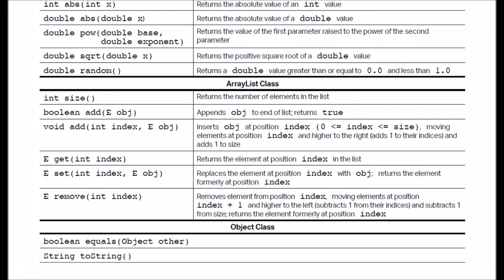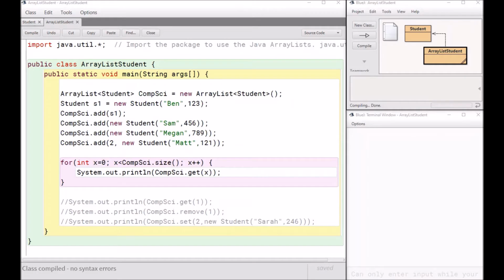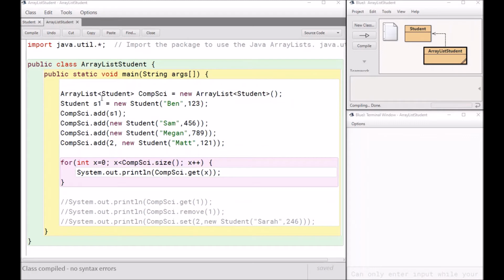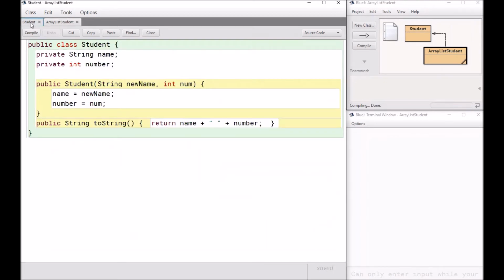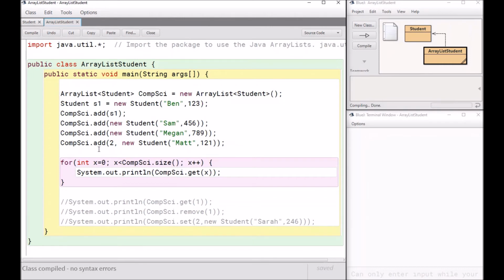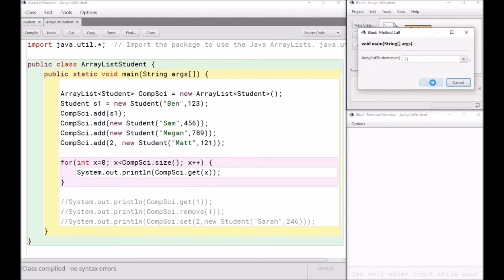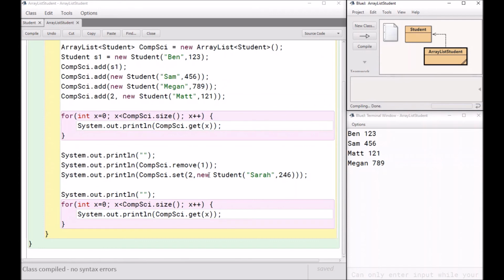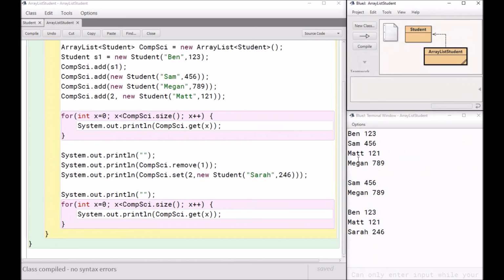ArrayLists Example Java